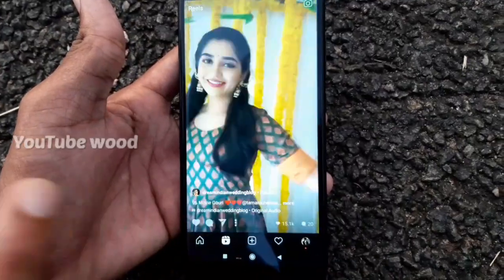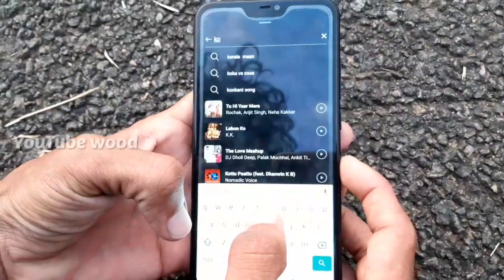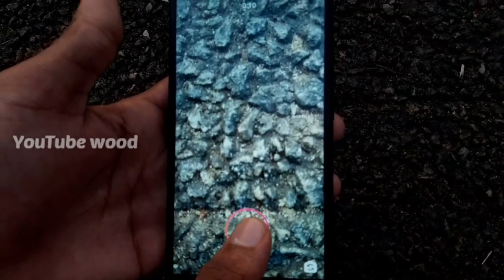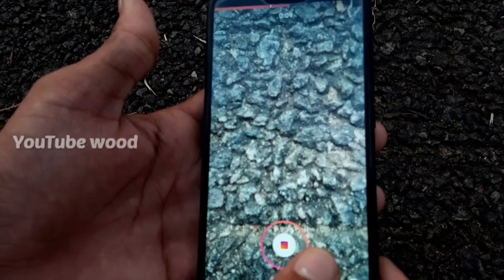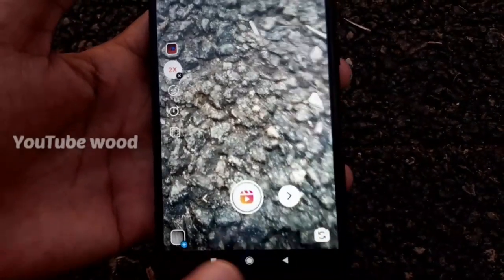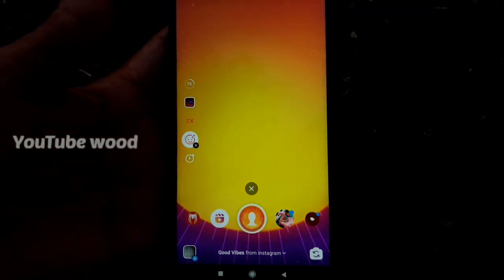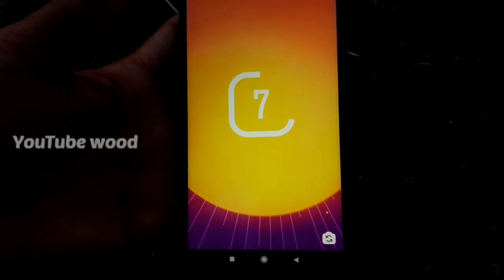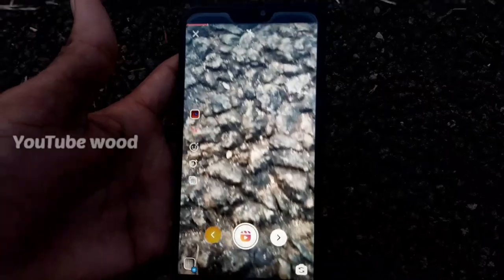How to Instagram Reels Video Upload in Malayalam | Reels editing and Effects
How to Instagram Reels Video Upload in Malayalam